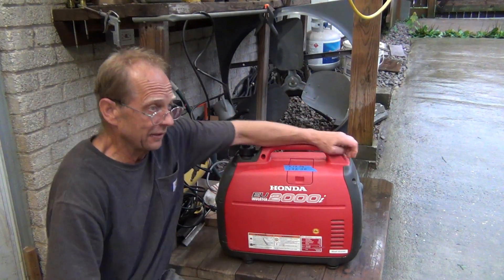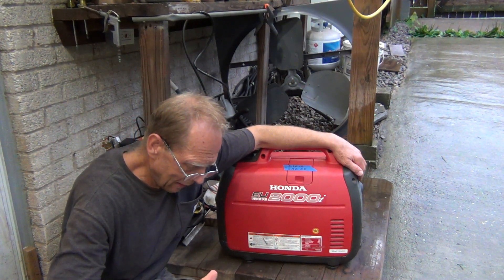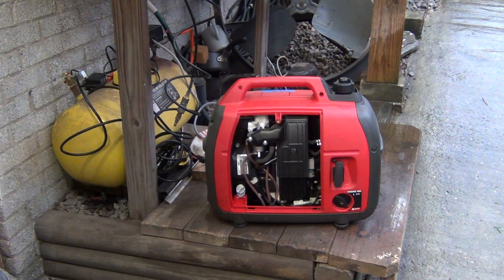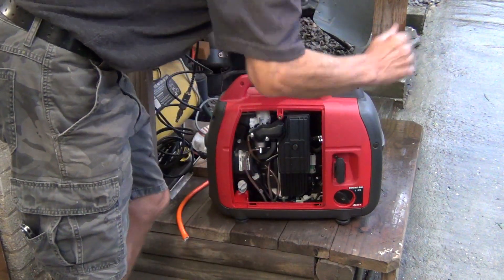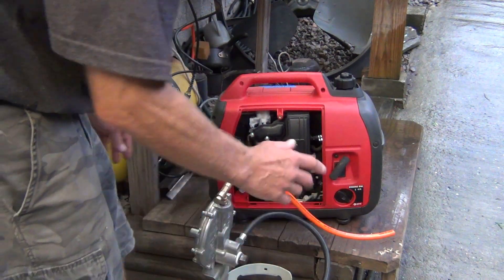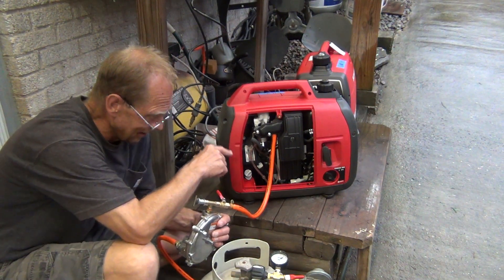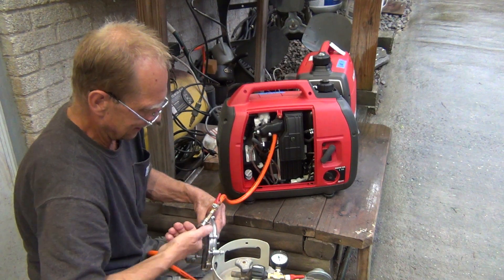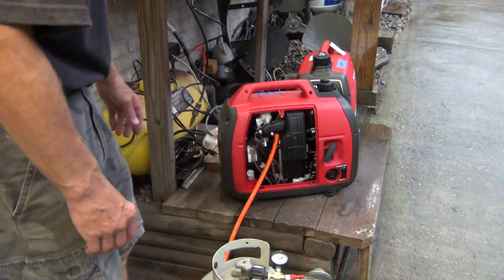Run any generator on propane without conversion kit, Honda EU2000i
This is just a proof that the low serial number Honda EU2000i will run on propane
This is a good Garretson regulator for small Honda engines